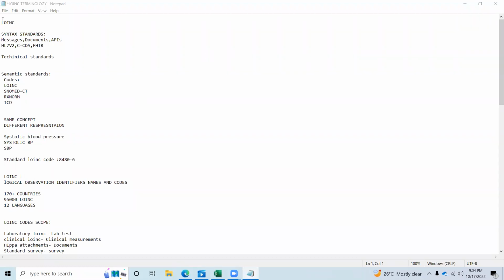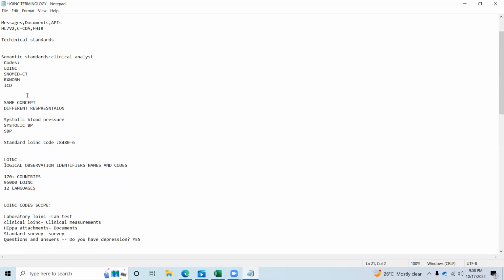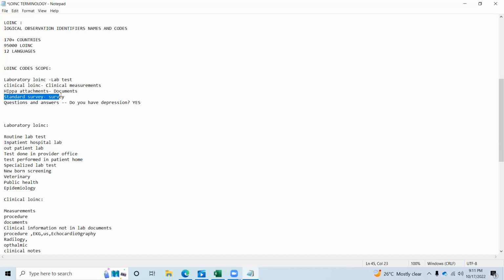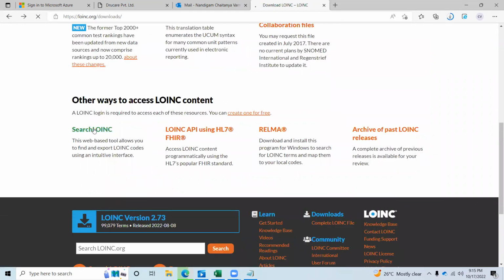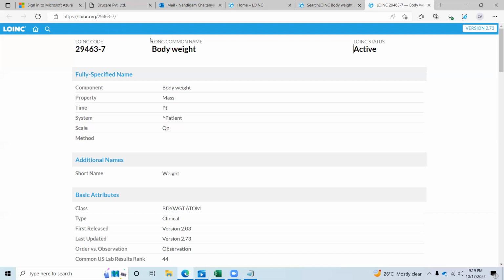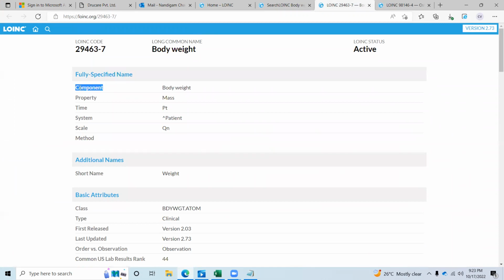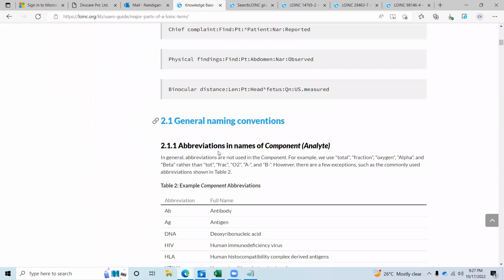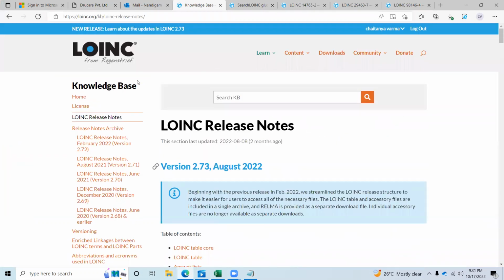Training for EMR LOINC Process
EMR /EHR, LOINC, SNOMED-CT, RXNORM Online training